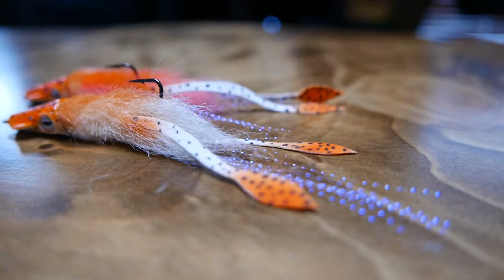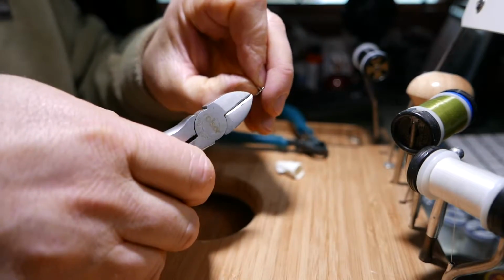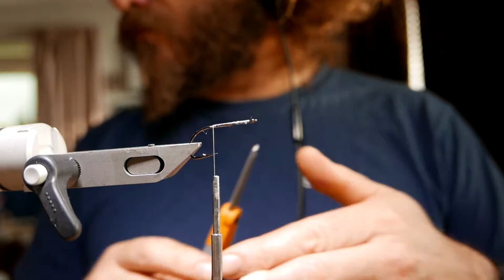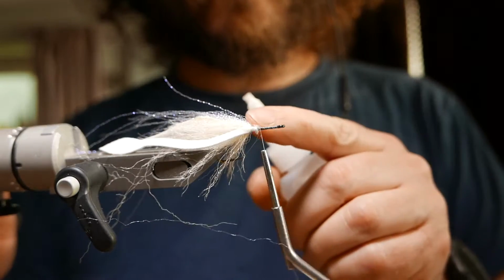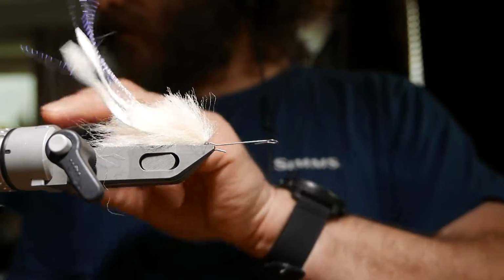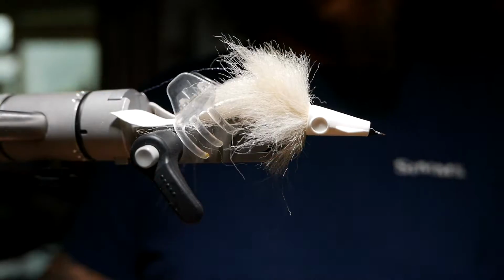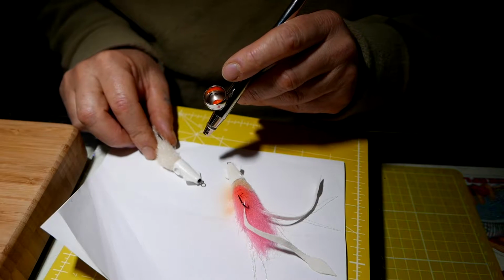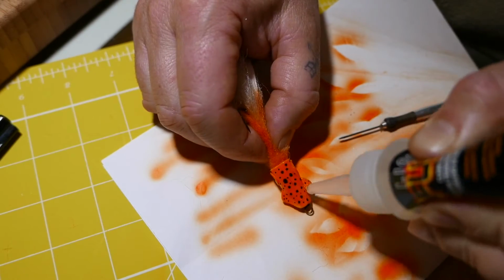The Tying sessions : The articulated squid